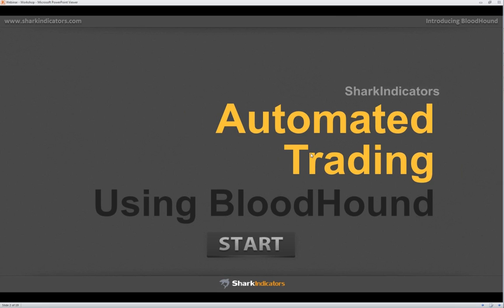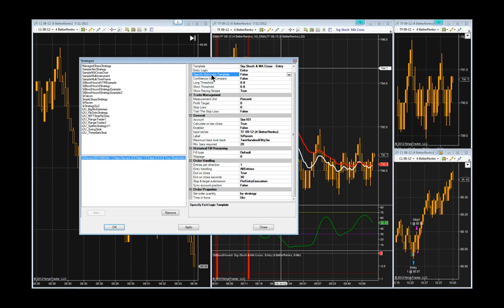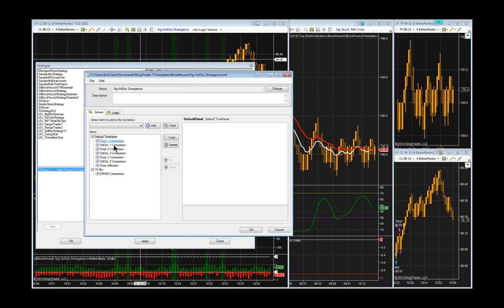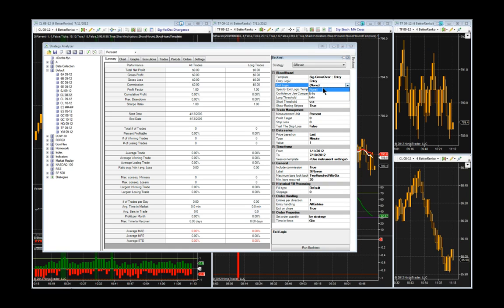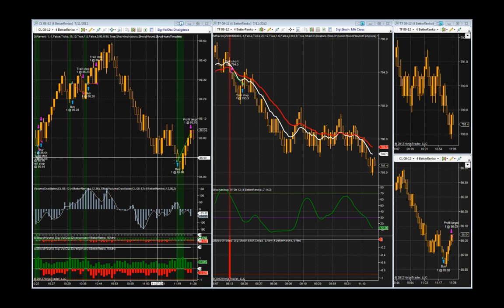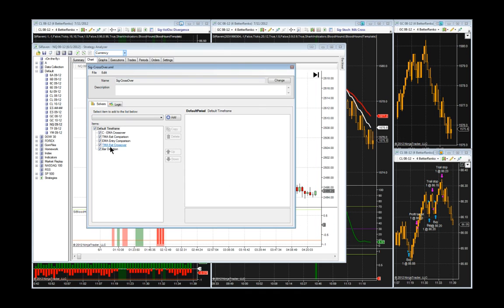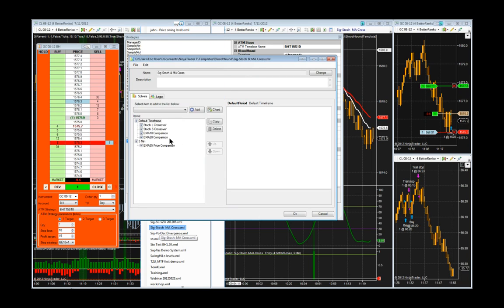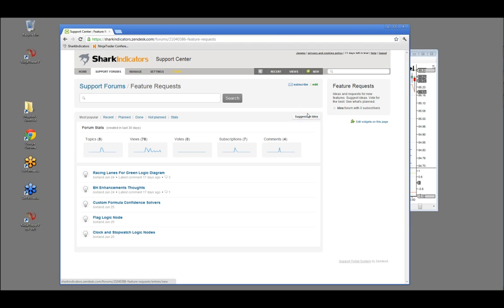Fully Automated Trading